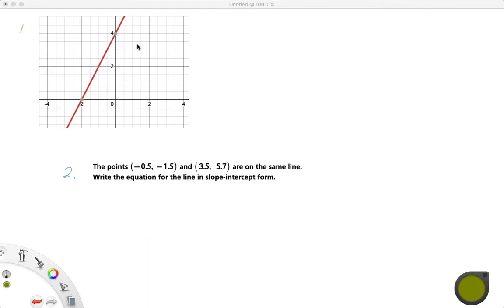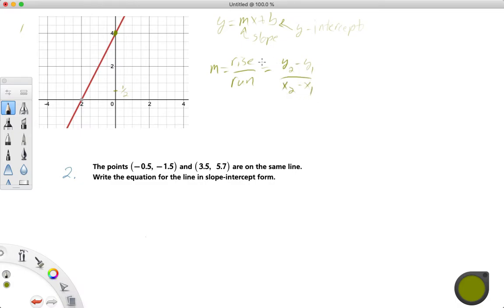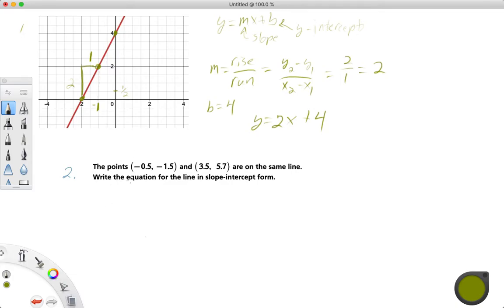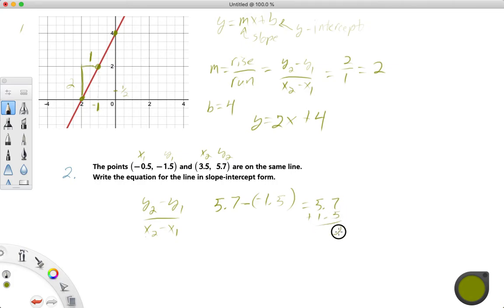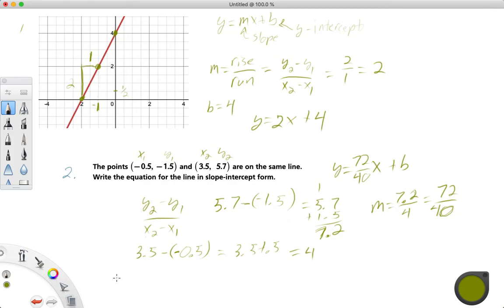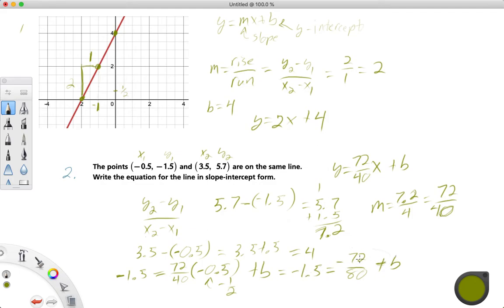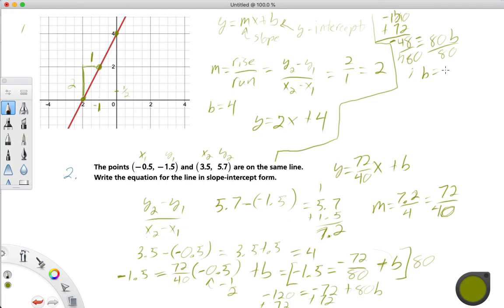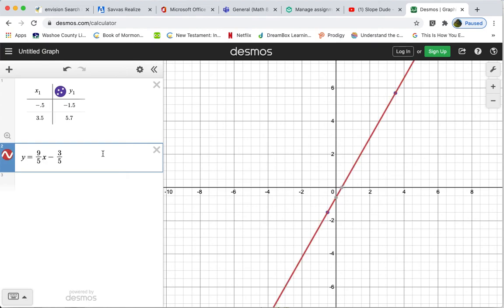Slope Intercept form 2 examples